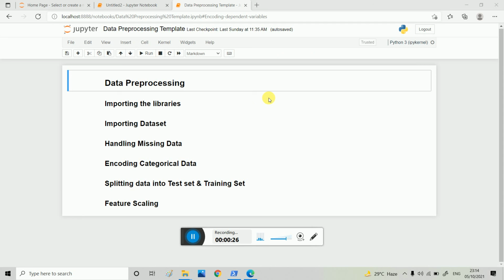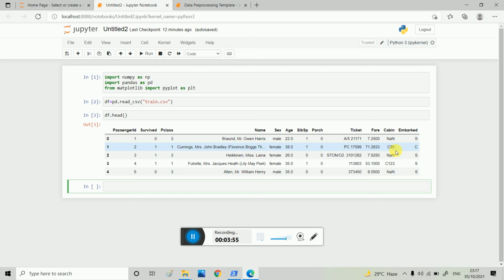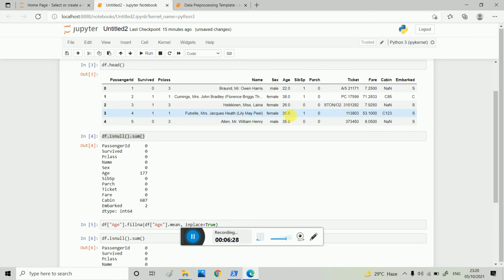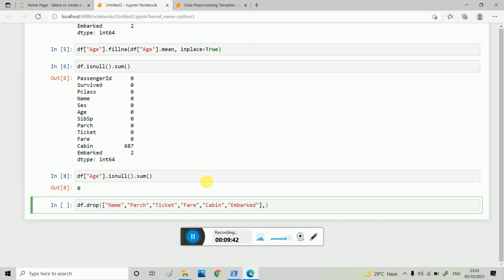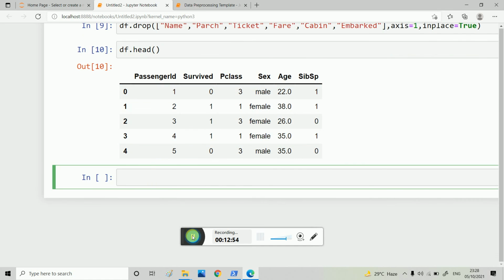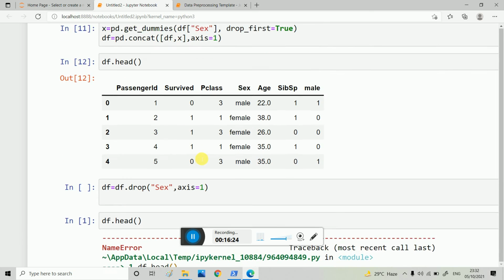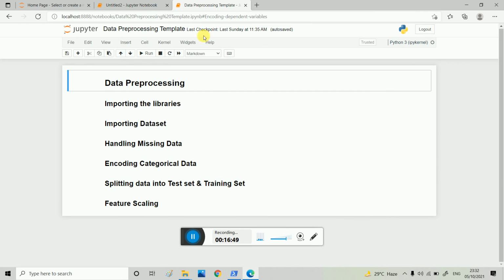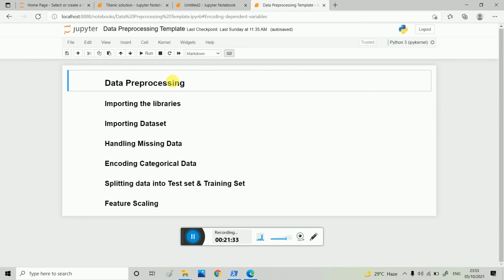Data preprocessing , Machine learning Tutorial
Preprocessing data for Machine learning
Encoding data